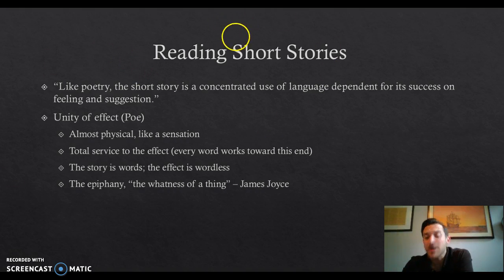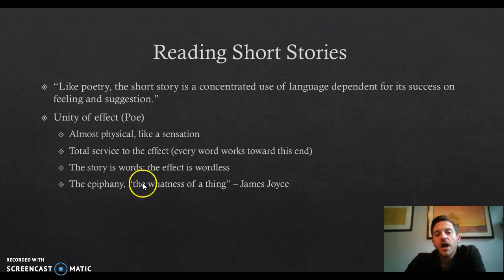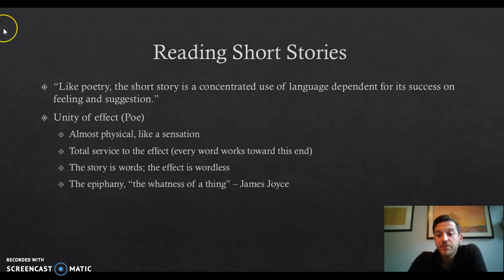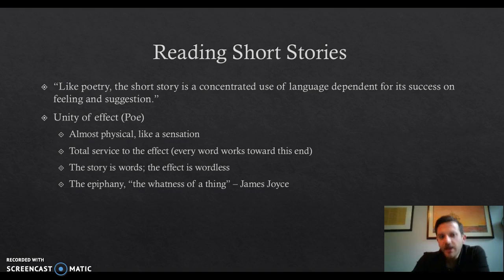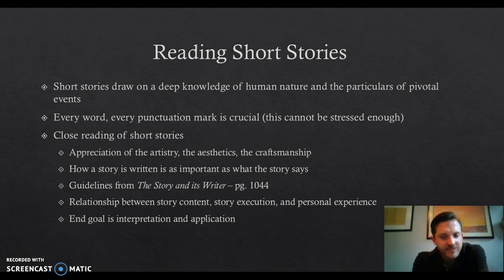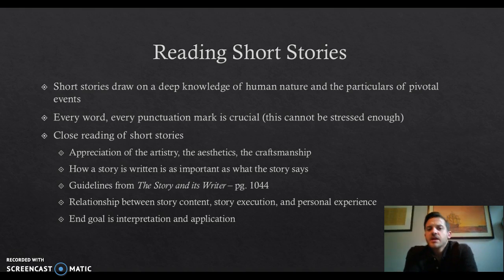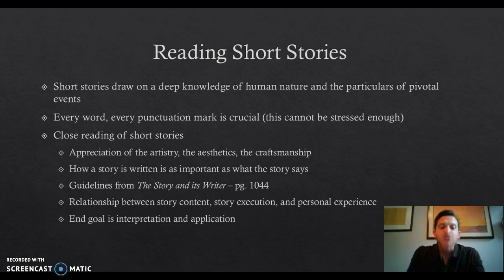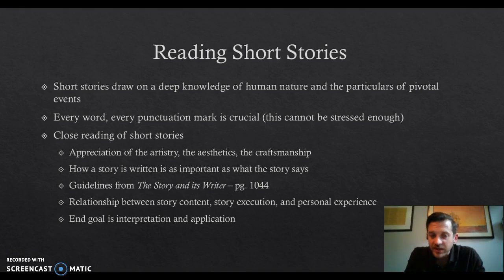EN281: Reading Short Stories